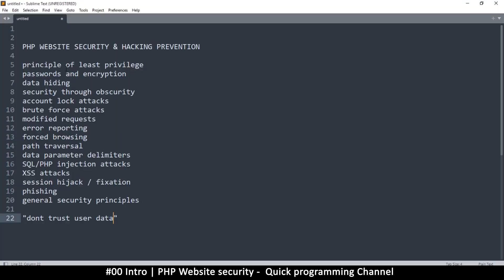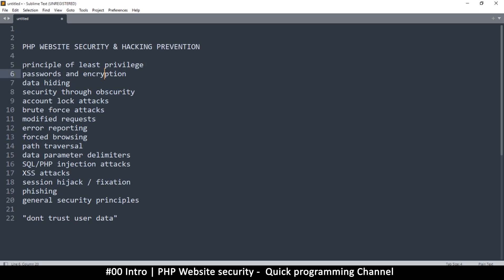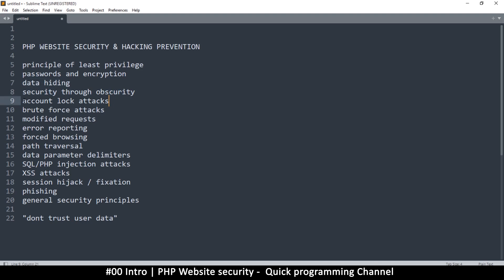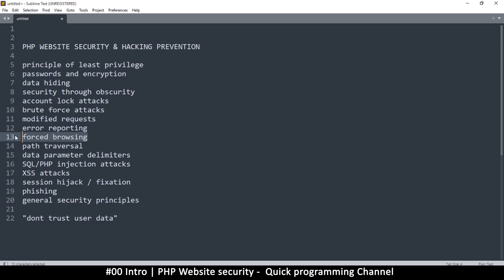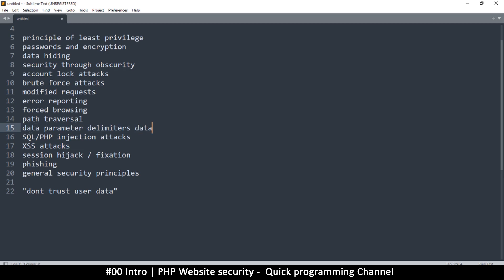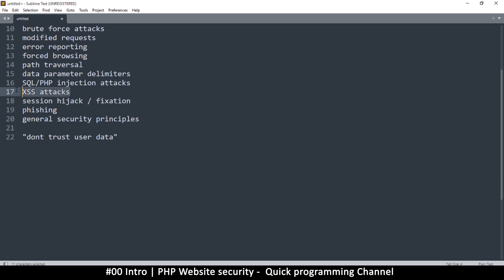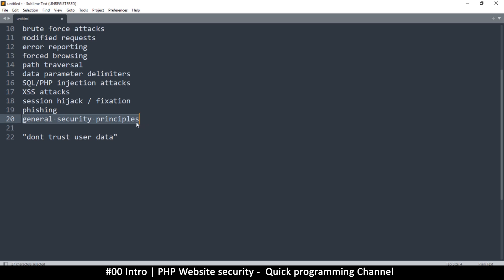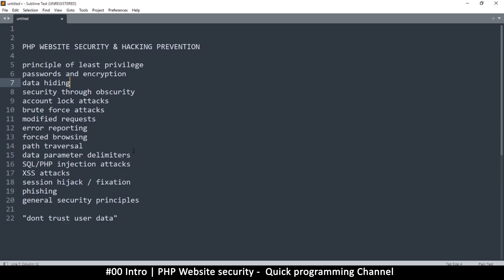#00 Intro | PHP Website Security & hacking protection | Quick programming tutorial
Learn some practices that can help protect your website from potential hackers. we go through the best practices when it comes to securing a PHP website.